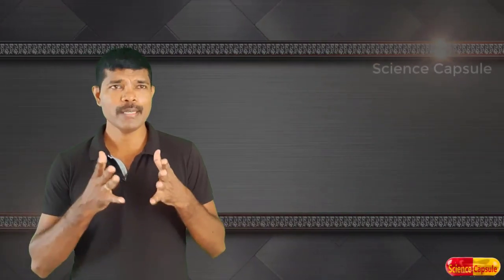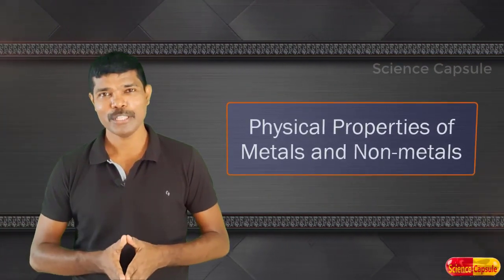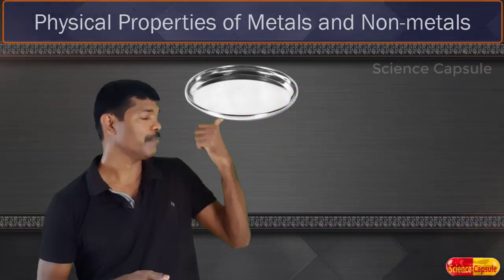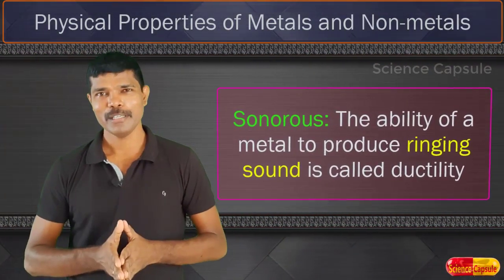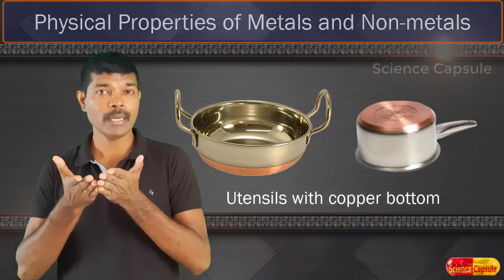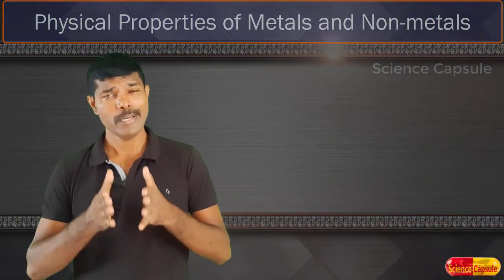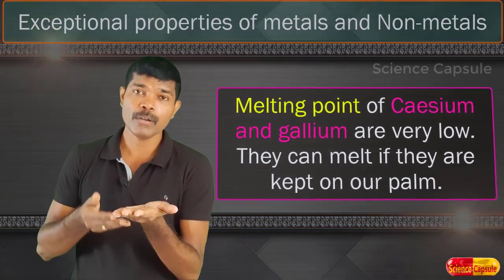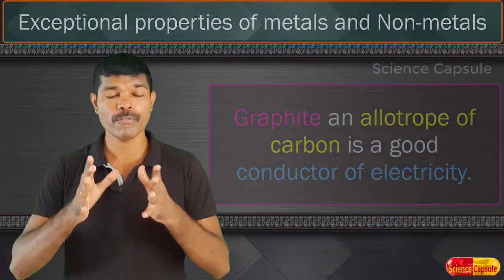Part 1 || Metals and Non metals || Physical and Exceptional properties of Metals & Non Metals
Metals and Non metals Class 10 Science || Physical properties and Exceptional properties of Metals & Non Metals
This video is for class 10 students following ncert syllabus
This is Episode 1 and you will find detailed explanation of  metals and non metals in an effective way
Physical properties of metals and non metals are explained with suitable examples along with practice questions on physical properties of metals
You will also find exceptions in physical properties of metals and non metals

00:00 Introduction
02:33 Physical Properties of metals and non metals
05:57 What is Malleability?
06:38 What is ductility?
07:17 What is sonorous property?
08:12 Understanding metallic lustre
08:59 Conduction of Heat and Electricity
11:58 Exceptional properties of metals and non metals